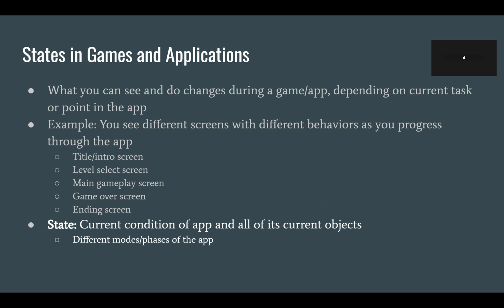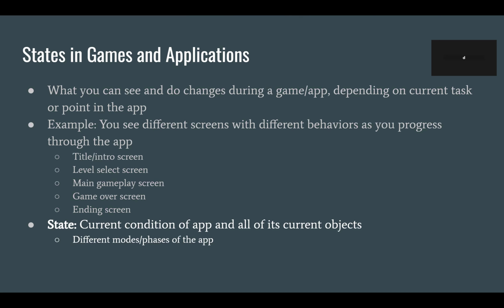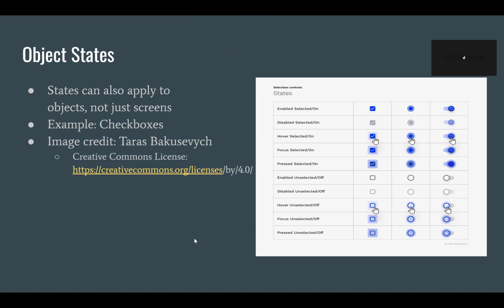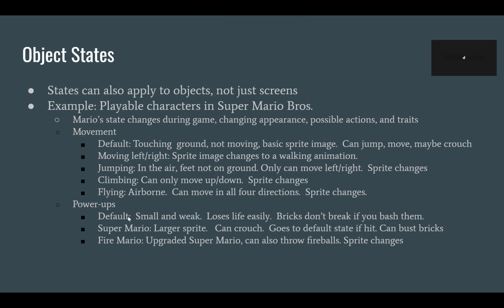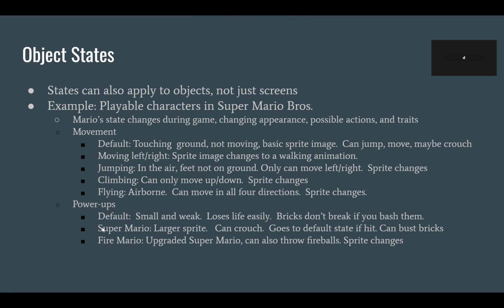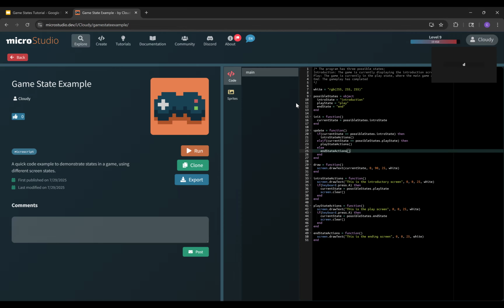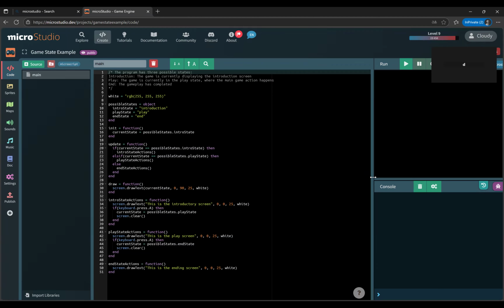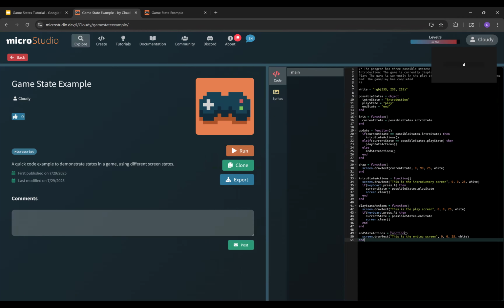Game States Tutorial Part 1: Overview and Screen State Example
If you’ve played video games or used a lot of apps, you’ve probably noticed that at different points in the software, what you see on the screen and what actions you can take, depending on your current task or mode.

We might call these different phases or stages of a game or app “states.”  A state is the current condition of the app and all of its current objects.

Part 1 of this tutorial will look at what states are, some common examples, and a quick code example on one way to implement screen states.